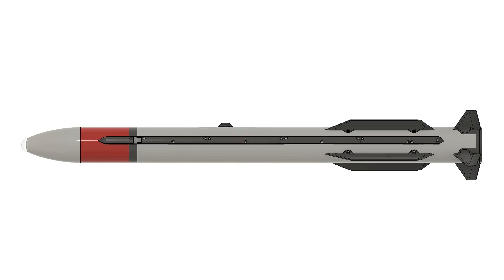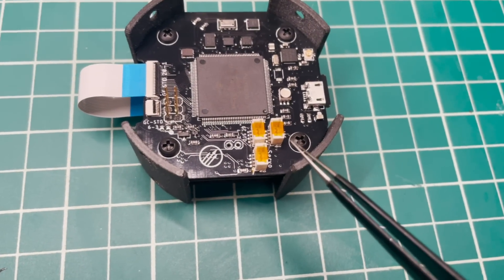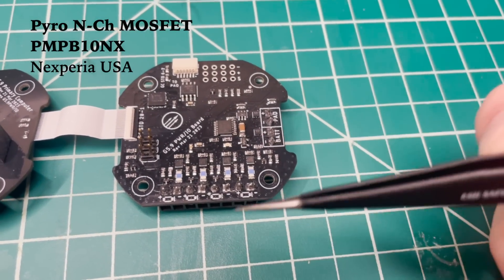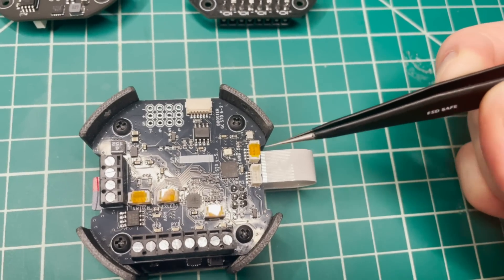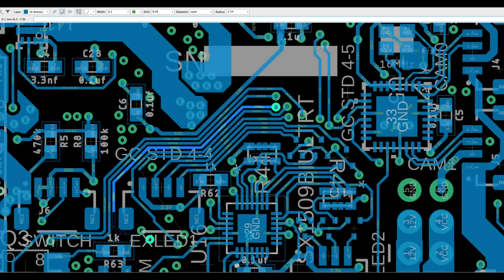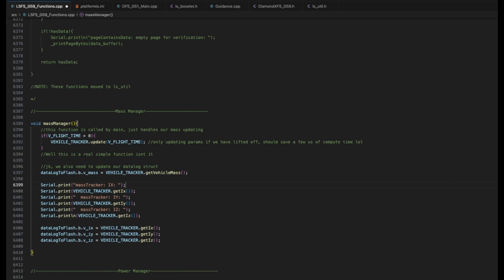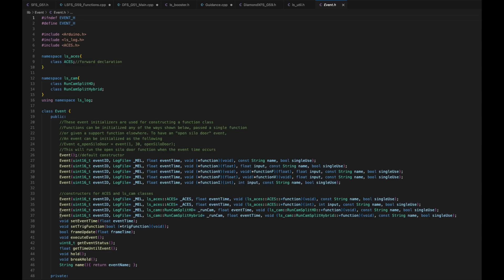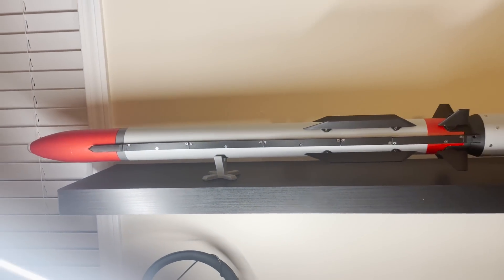How Does This Rocket Know Where It Is? Active Control Flight Computer - Building DIAMOND-X Part 3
This flight computer is the brains of DIAMOND-X, and does guidance, navigation, and control. I built these flight computers specifically for actively controlled rockets, and they are the most compact circuit boards I've ever designed. Let's talk about all the chips on these, how I came up with the requirements for the computers, and a little about the flight software.

In the US, there are no specific legal restrictions on actively controlling a model rocket! If you would like to get started in active control, the r/Rocketry discord is a great place to get started and to learn active control from the experts. Make sure you check your local laws if outside the US, and always keep safety the #1 priority at launches.

NOTE: I am not planning a release of any documents related to CAD, PCBs or software.

Chapters:
0:00 Intro
0:24 Project Overview
1:50 Flight Computer Deep Dive
8:44 Requirements Definition
10:11 Flight Software
16:50 What's Next?